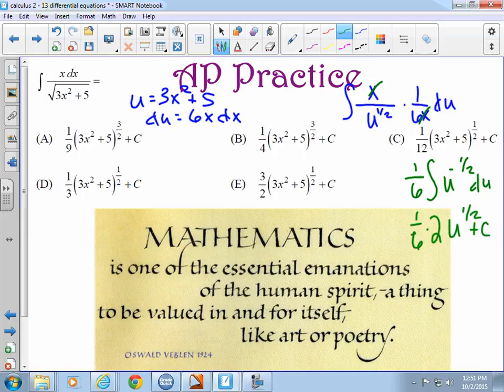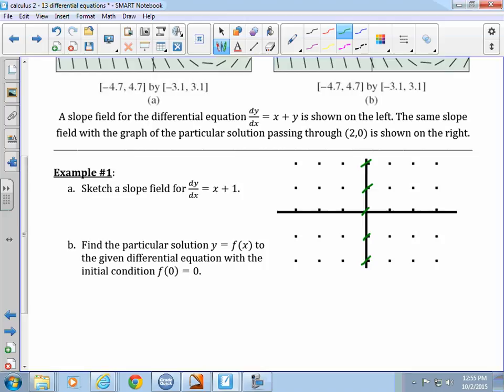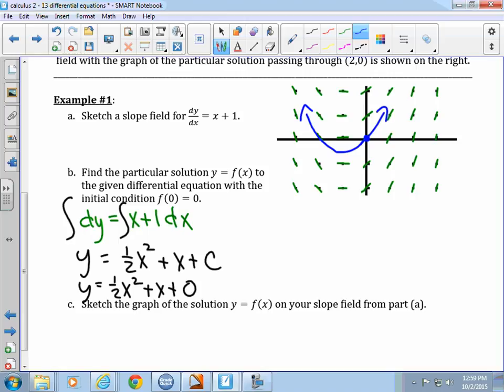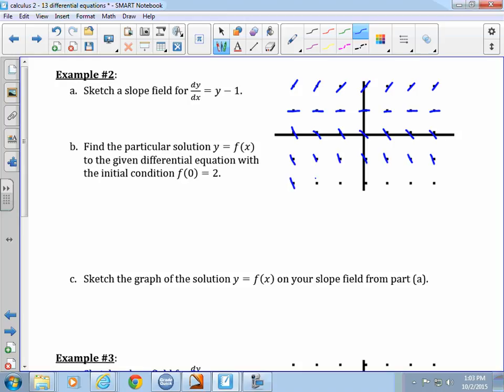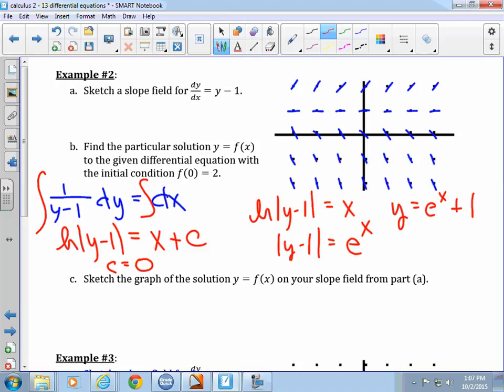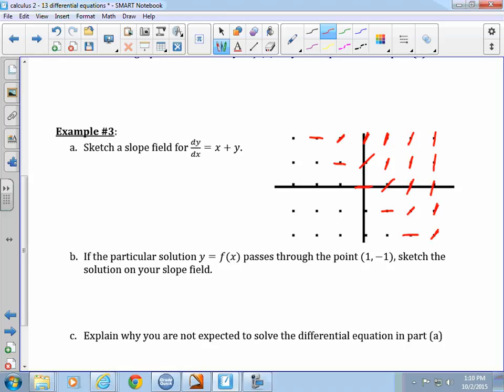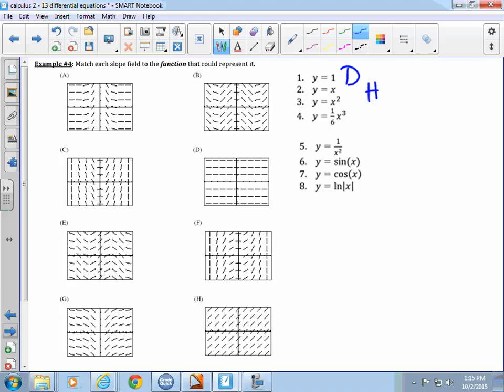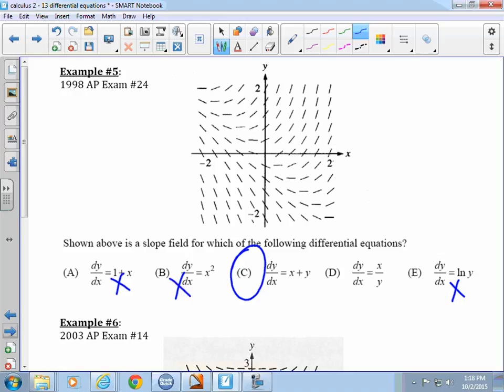October02 0121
Description